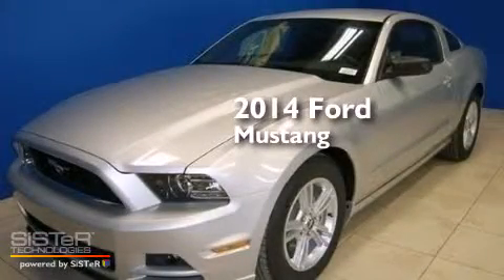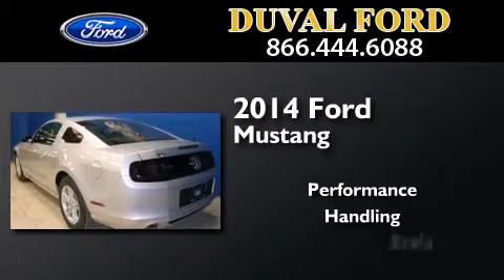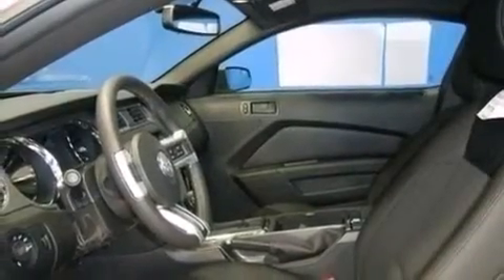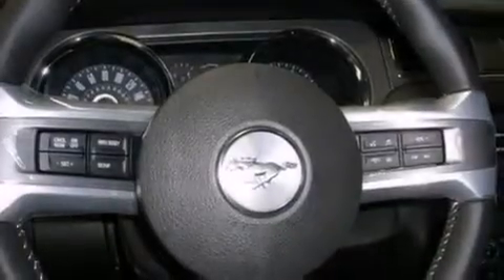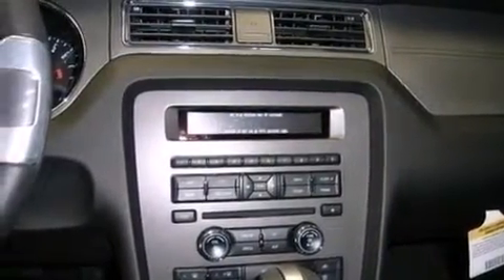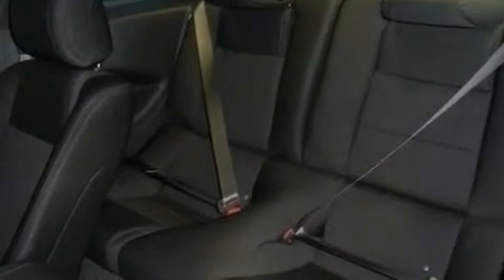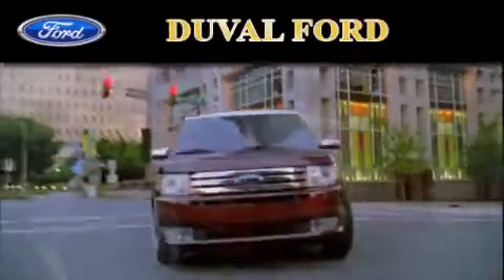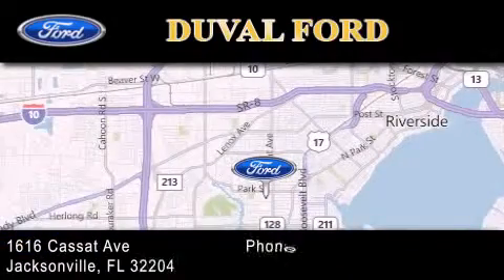2014 Ford Mustang Jacksonville FL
We have been honored to serve the Jacksonville FL area , we promise that your experience at our dealership will exceed your expectations ! Year : 2014 Make : Ford Model : Mustang Engine : 3.7L V6 Trans . : 443 Exterior : Ingot Silver Metallic Interior : Char Bk Cloth Stock : E5214537 Duval Ford 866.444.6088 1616 Cassat Ave Jacksonville , FL 32204